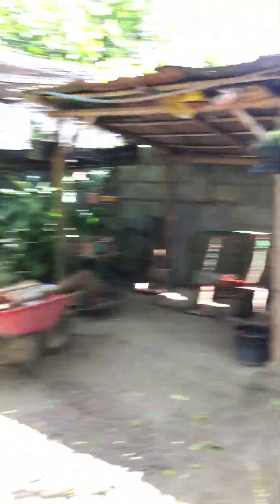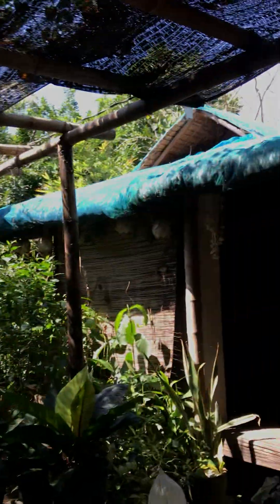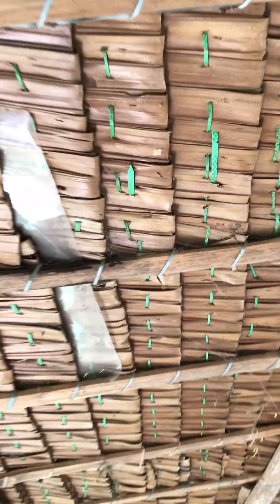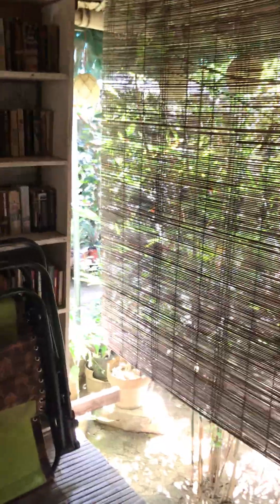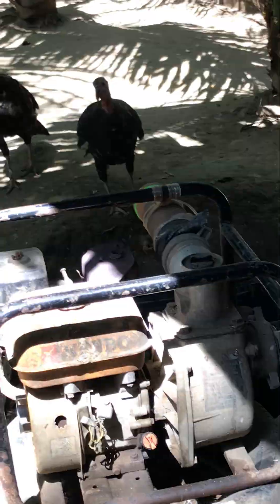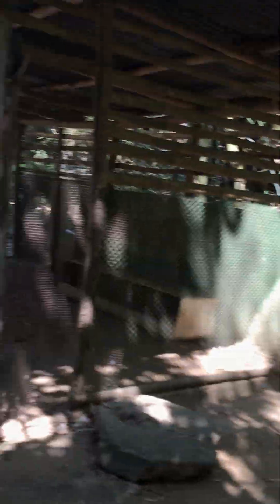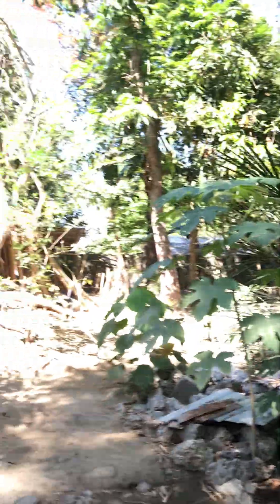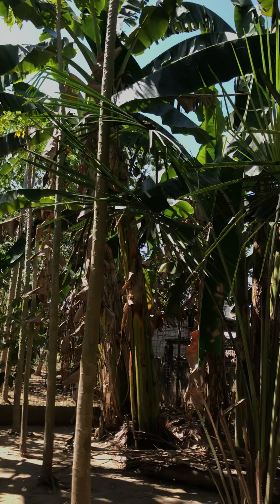A farmers daughter, San Juan Moncada, Tarlac, Phils. By Judith Sacatropes Abraham of San Jose Ca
My humble home. The place where I grew up and raised!👍🏼🙏🏼